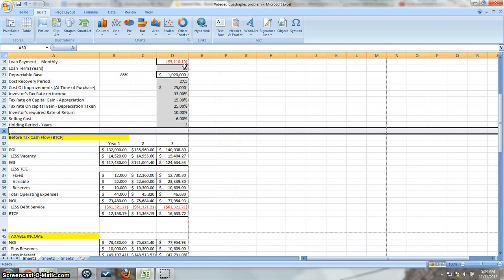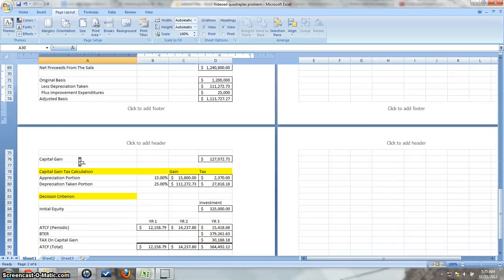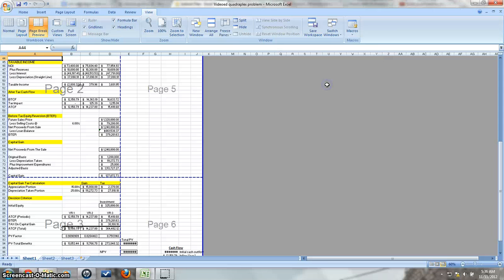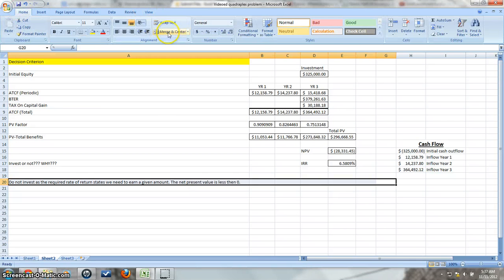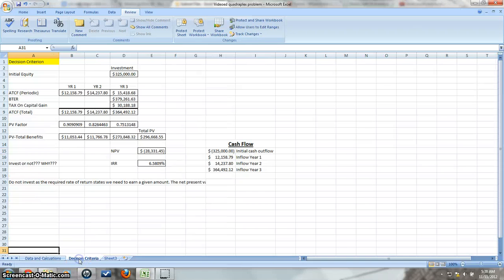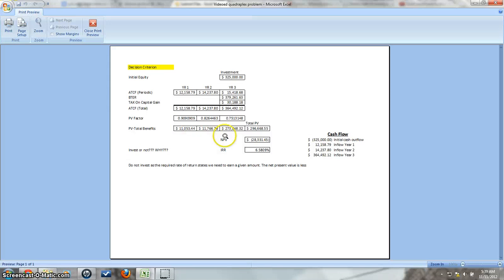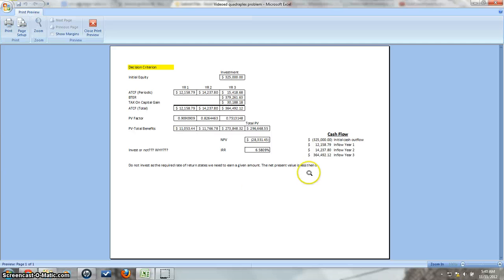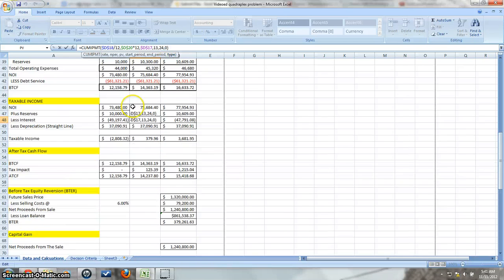Small apartment Problem: Part 6 formatting and printing